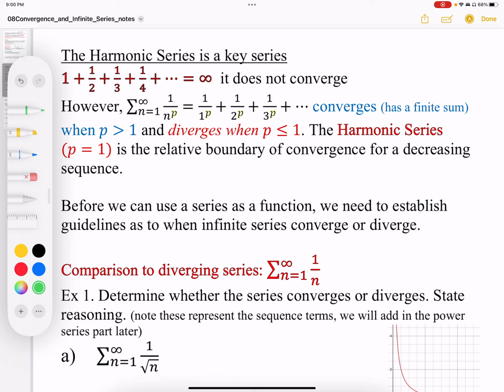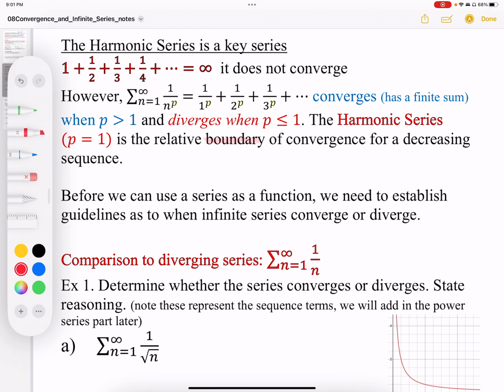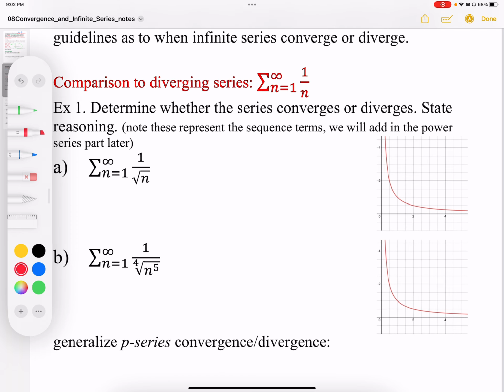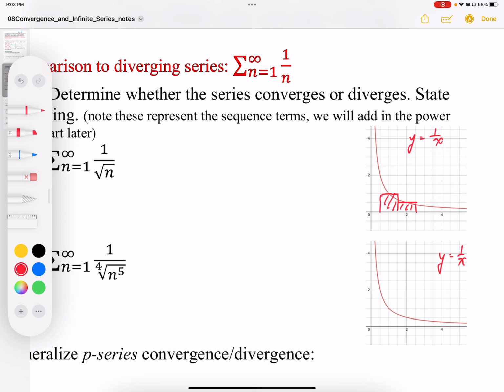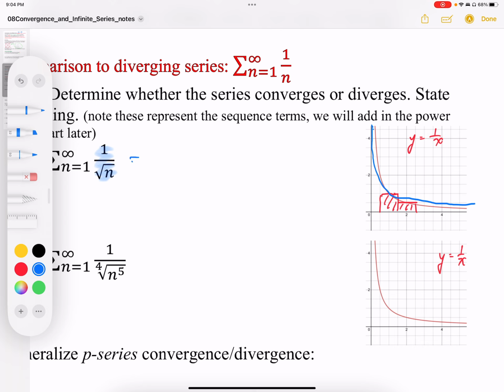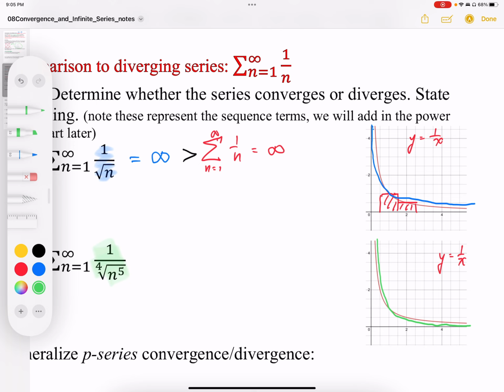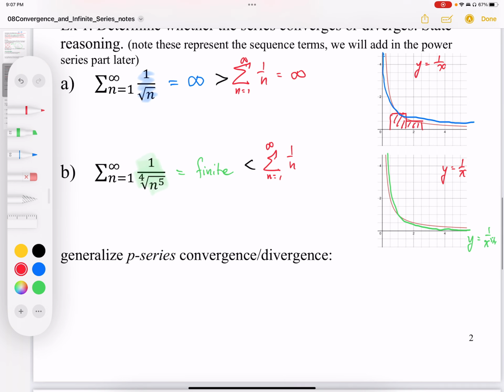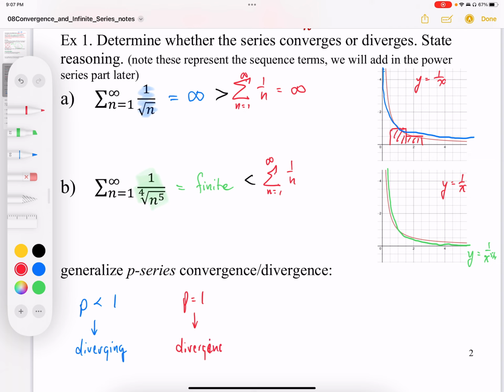08 Convergence and Infinite Series Part2